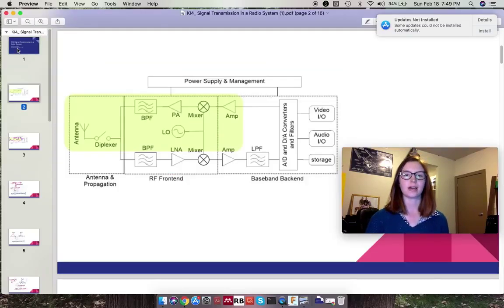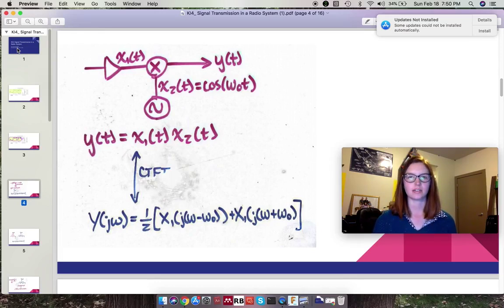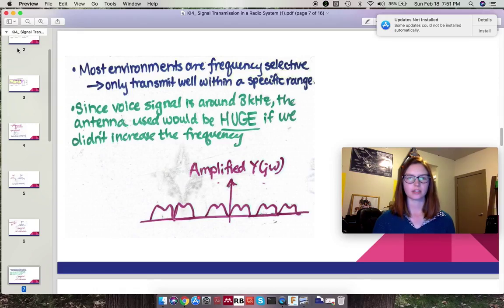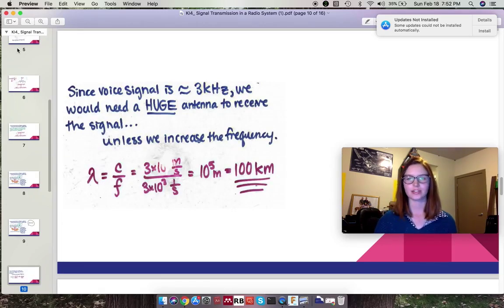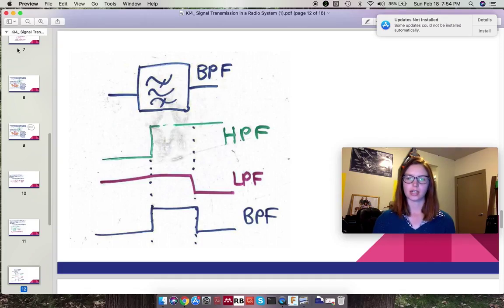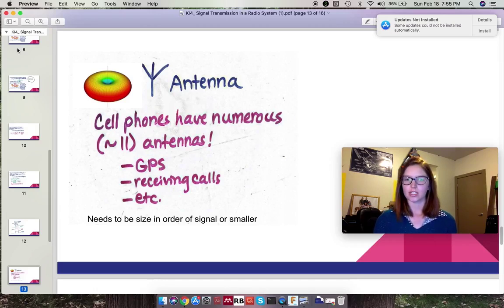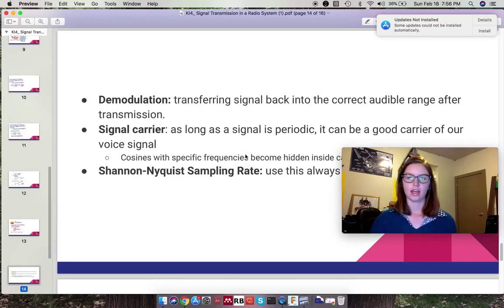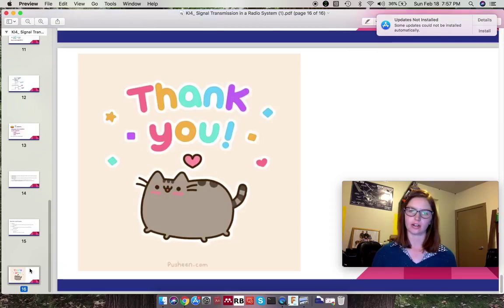KMurphy SP18 KI4